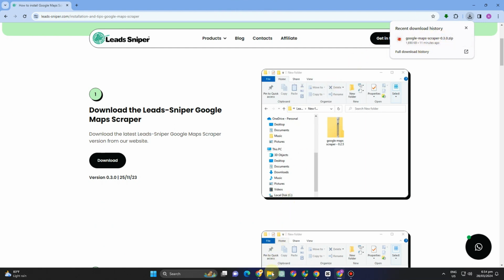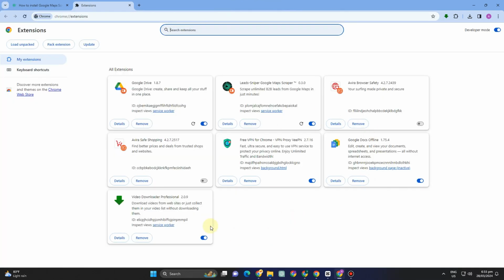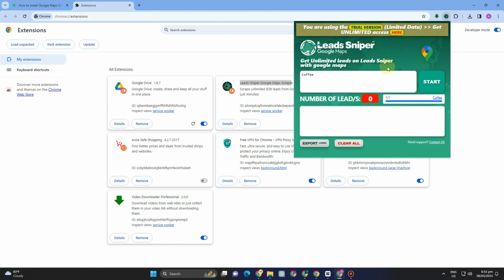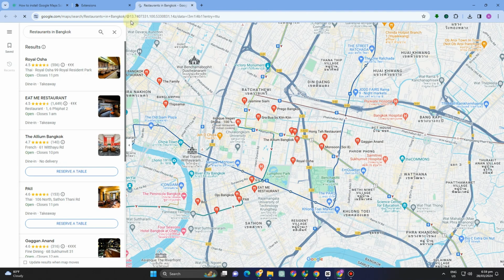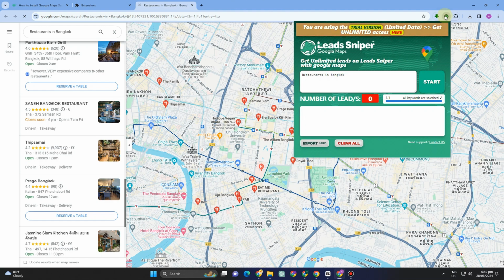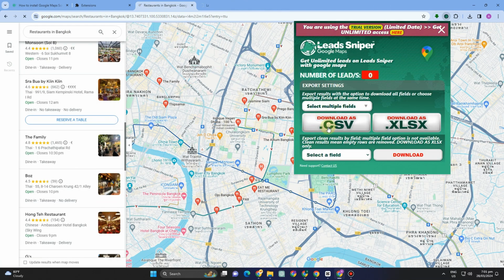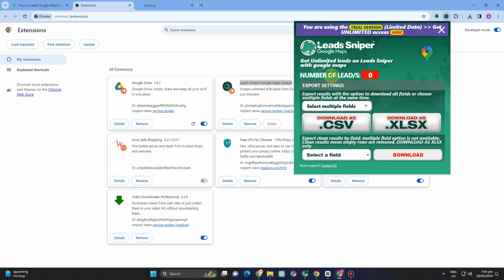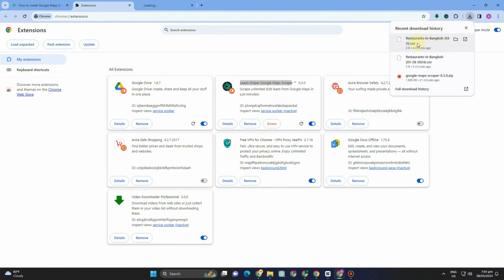How to Generate Leads Using Google Maps Scraper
👉Leads-Sniper Google Maps Scraper

In this video, " How to Generate Leads Using Google Maps Scraper" we will show you how to install and configure Google Maps Scraper on your device, whether you're using a Windows PC or a Mac.